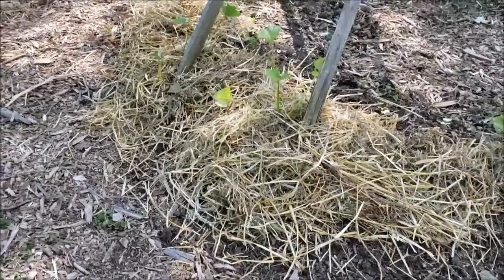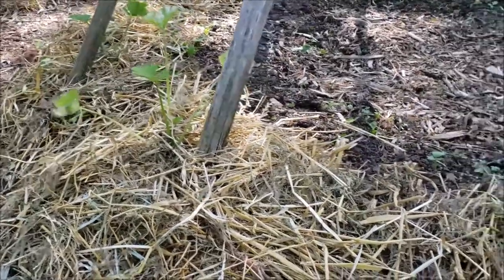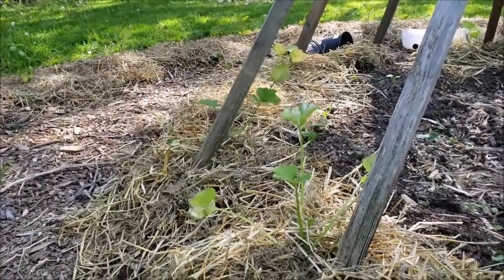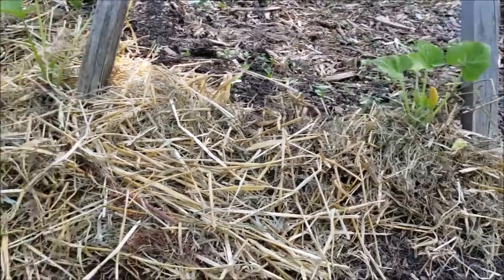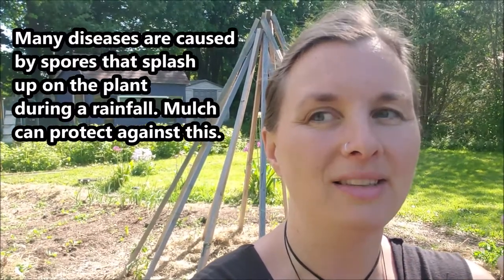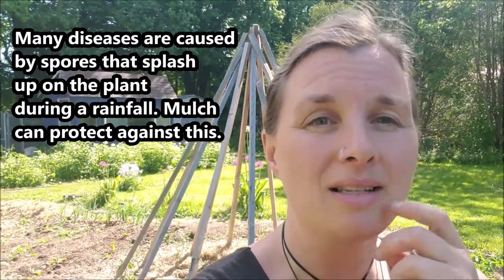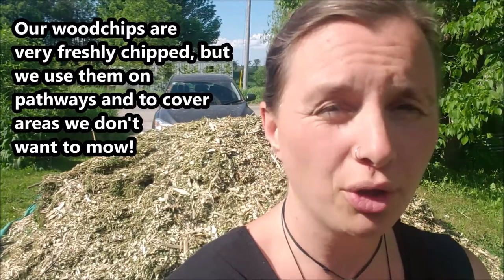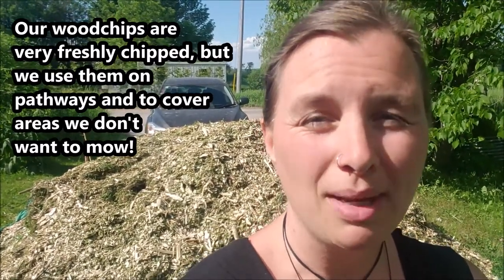Why Mulching Your Garden Might Be the Best Thing You Do This Year!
Find out why mulching your garden might be the smartest thing you will do this year!

To purchase Correne’s new book, Spiraling Roots

*~*~*~*~* SOCIAL MEDIA  *~*~*~*~*

*~*~*~*~* MUSICAL CREDIT *~*~*~*~*
Music Introduction: